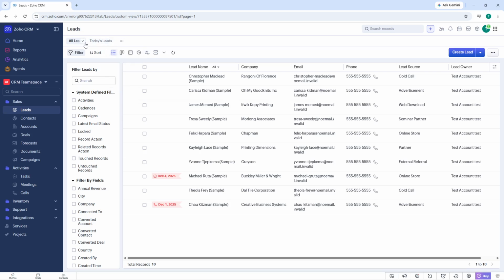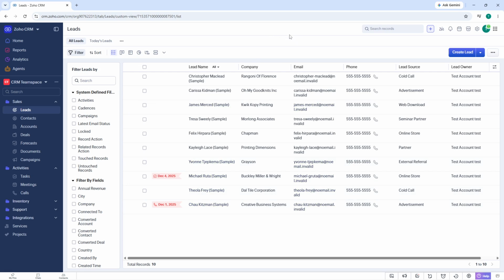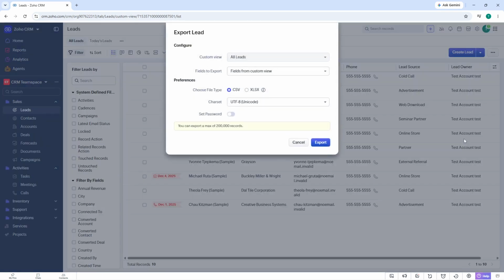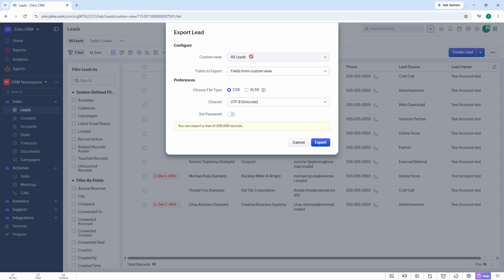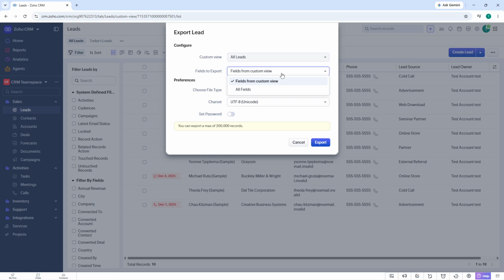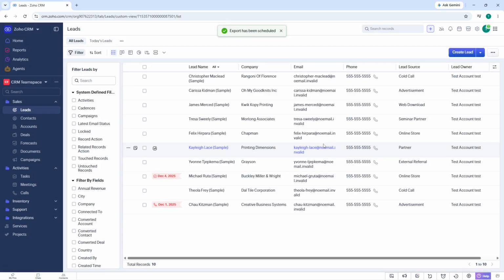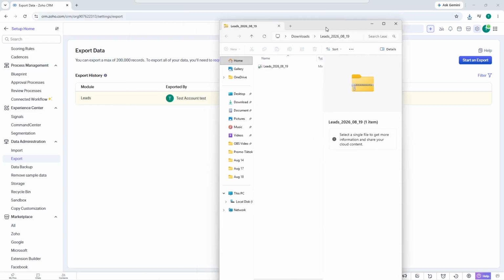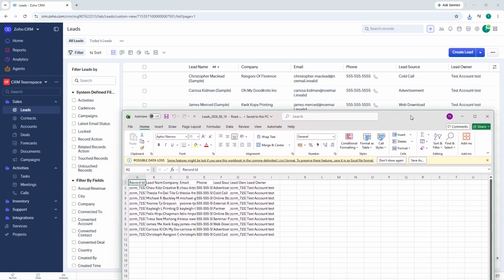How To Export Leads From Zoho CRM [Shortcut]